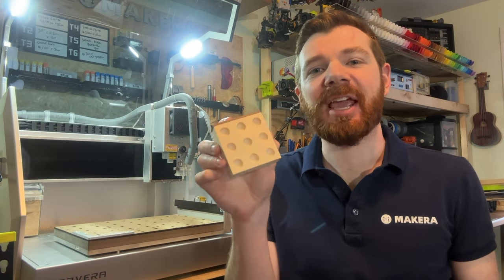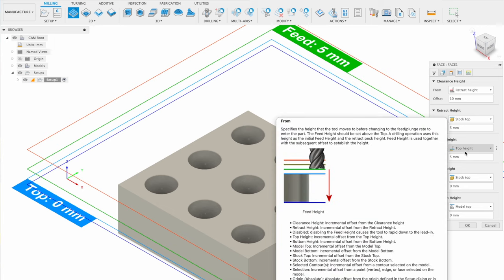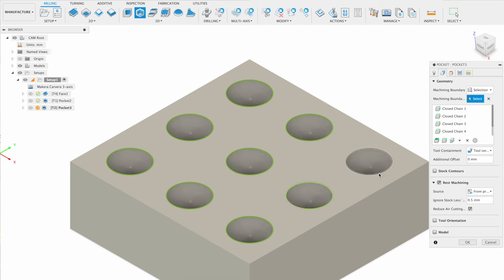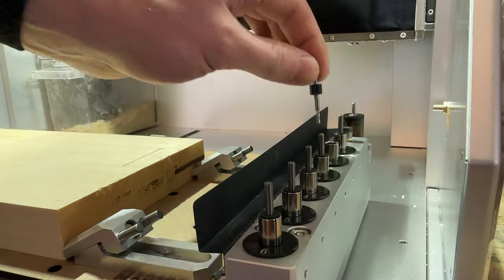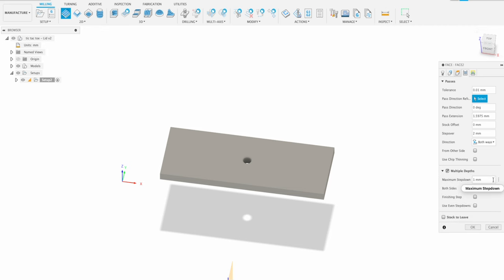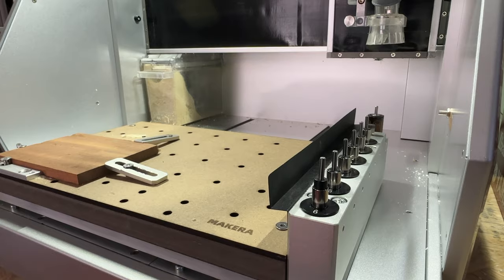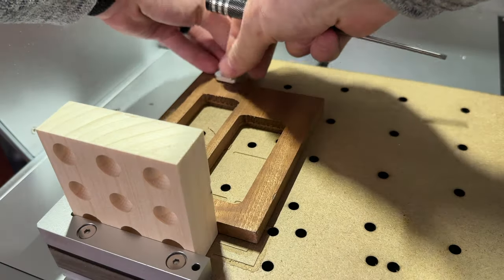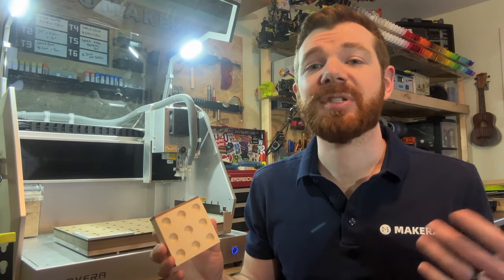How to make a Tic Tac Toe board game with the Carvera Desktop CNC and Fusion 360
In this tutorial video, we look at how a tic tac toe board game can be created on the Carvera desktop CNC. This tutorial overviews tips and tricks for designing and working with a CNC mill, as well as how to use Fusion 360 to create a design, and generate a GCode file for the Carvera!

Design files used in this tutorial can be obtained from the knowledge sharing page on our Wiki site here:

Chapters:
0:00 - Introduction
0:20 - Obtaining CAD Files
0:48 - Preparing the board file in Fusion
6:50 - Setting up the Carvera for the board file
8:00 - Machining the board file
8:31 - Preparing the lid file in Fusion
12:00 - Setting up the Carvera for the lid file
12:20 - Machining the lid file
12:31 - Preparing the pilot hole file in Fusion (optional)
14:18 - Setting up the Carvera to drill pilot holes (optional)
16:18 - Machining the pilot holes (optional)
16:31 - Finishing and assembling the game
16:40 - Conclusion